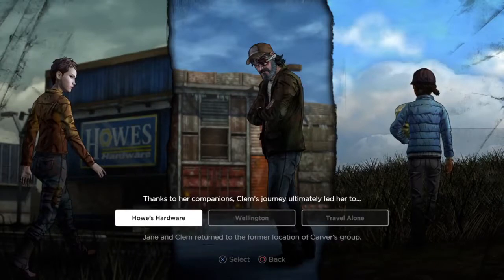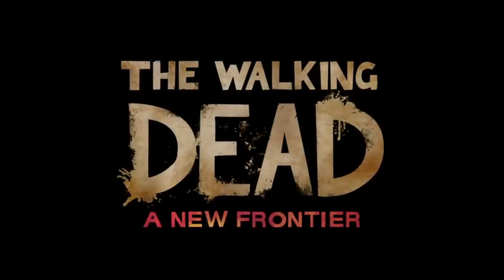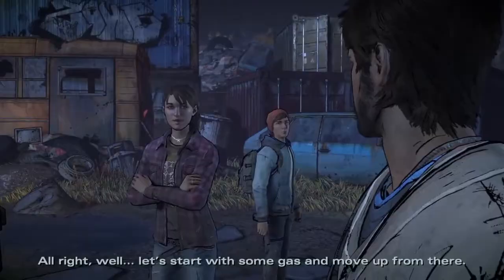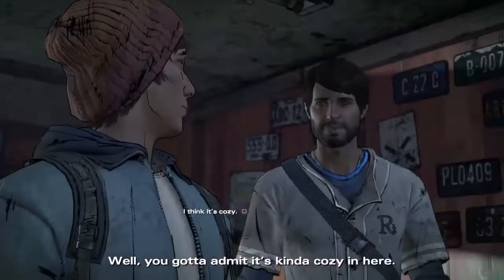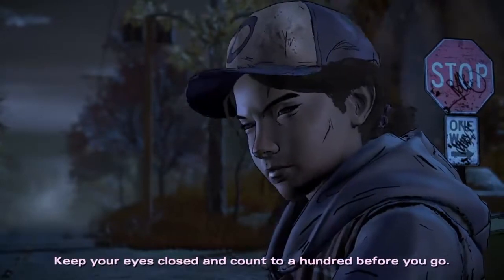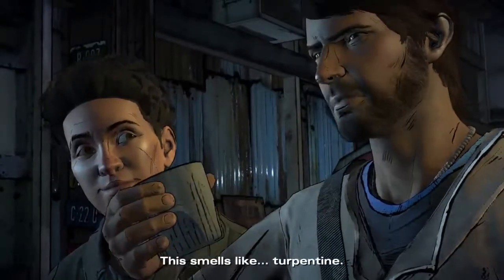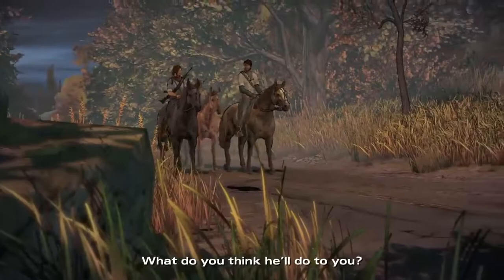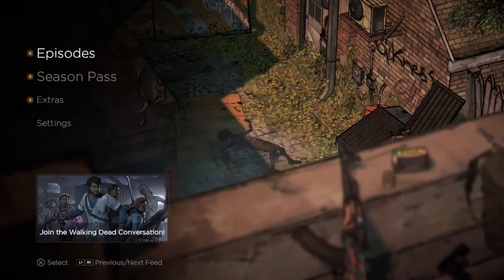The Walking Dead A New Frontier ep1